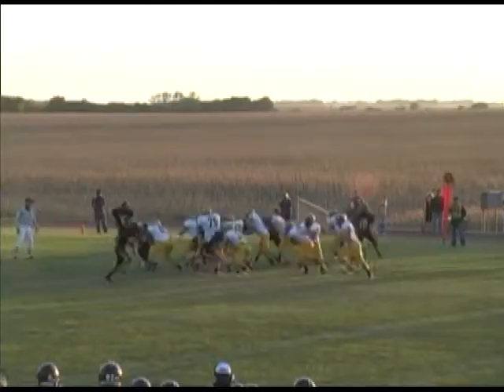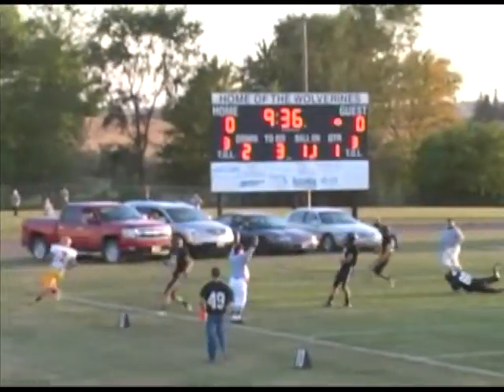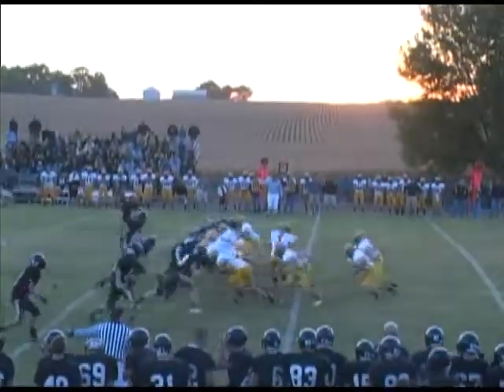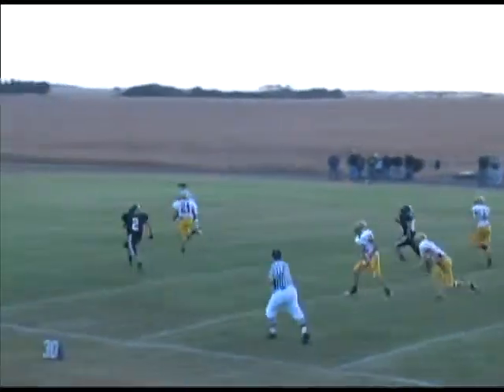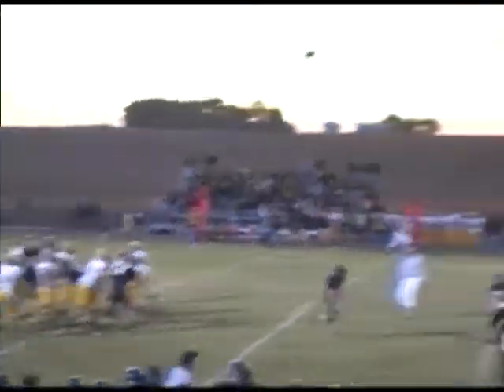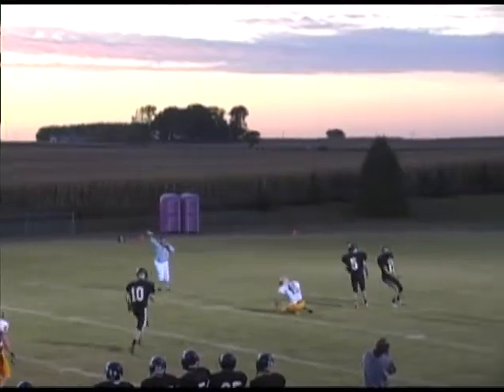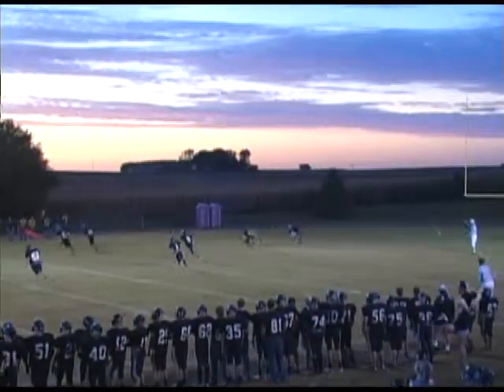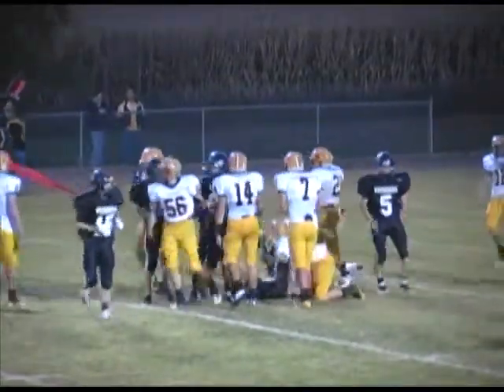E-Hawk football Highlights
Highlights from the E-hawks' game on 9-23-11